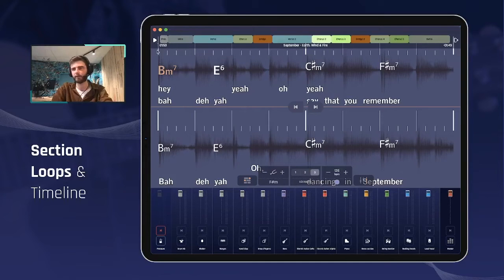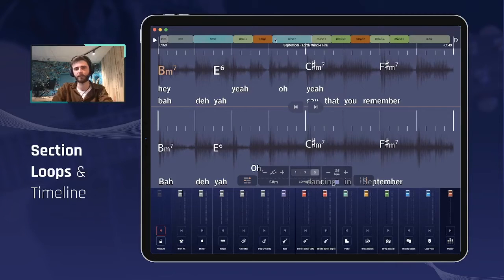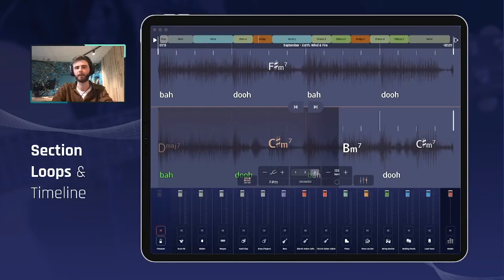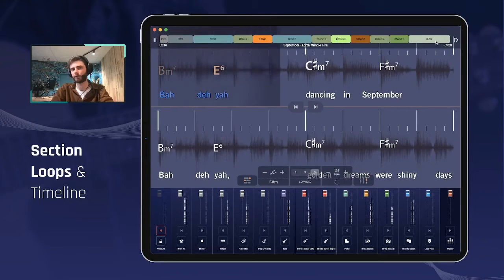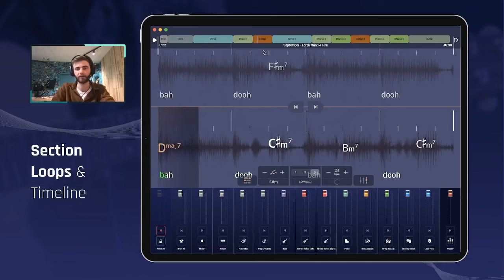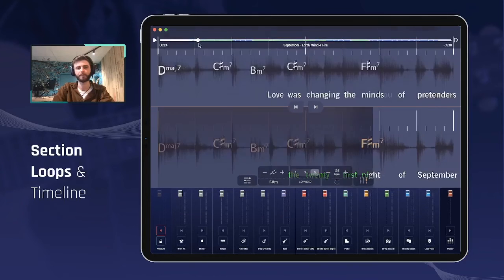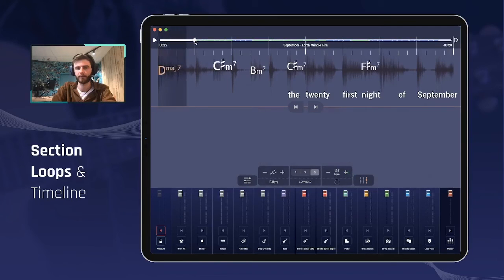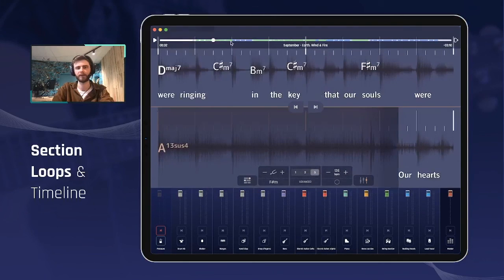Jamzone App: Loops & voice signal (tutorial)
After opening a song, at the top of the Jamzone player when in the "Sections Timeline View":

- Unselect all sections to play the song all the way through, once.
- Select (highlight) one or several section to play the selected one(s) in an endless loop.
- Select (highlight) all sections to loop the complete song endlessly.